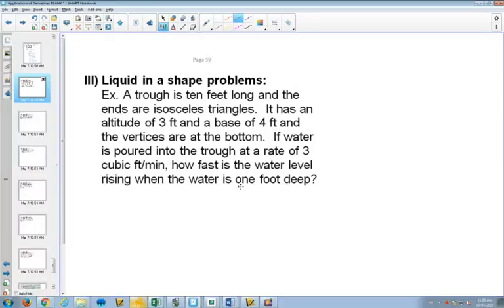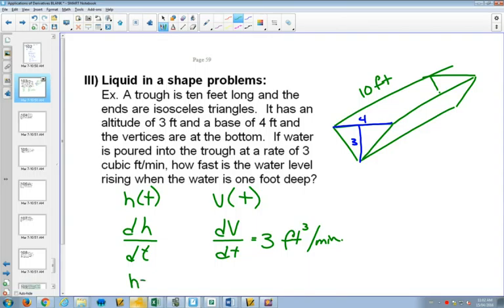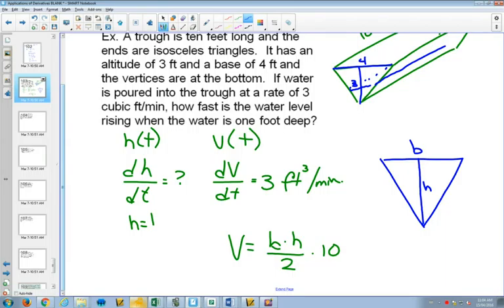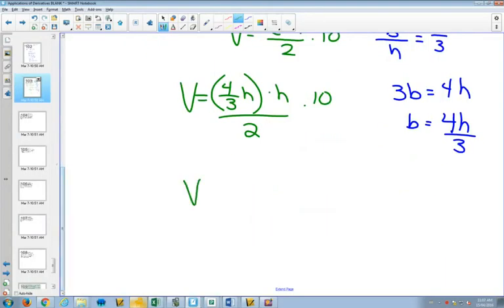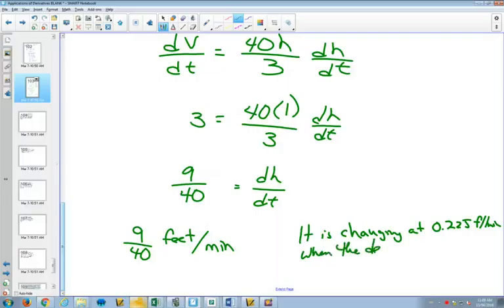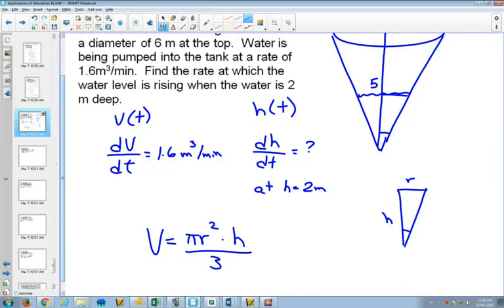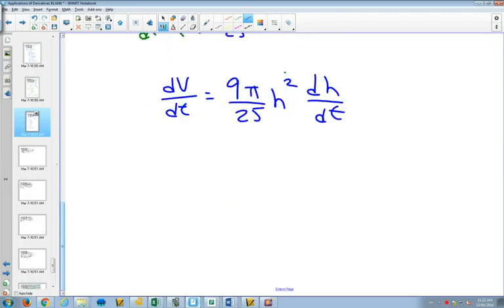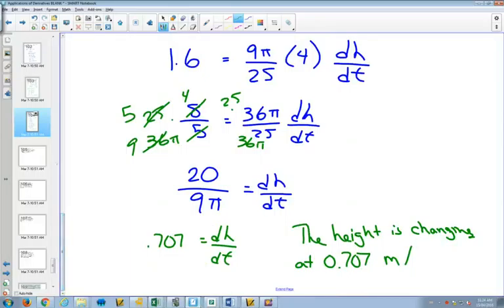Application of Derivatives Related Rate Problems Involving Water in Tanks